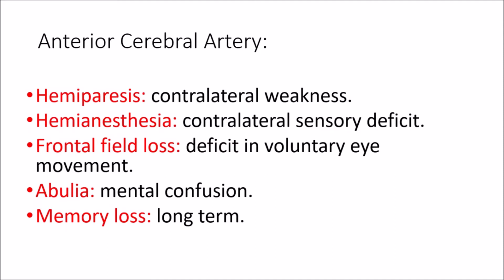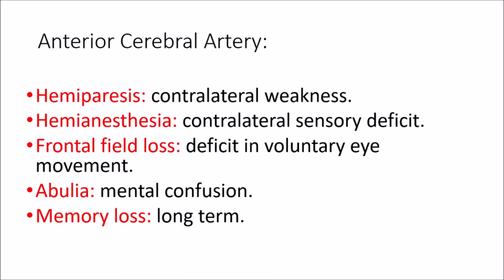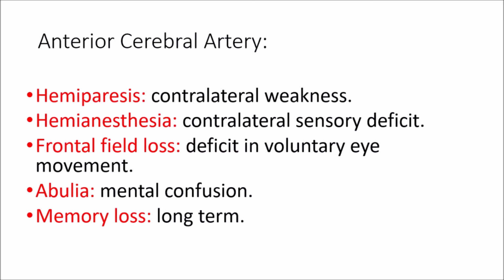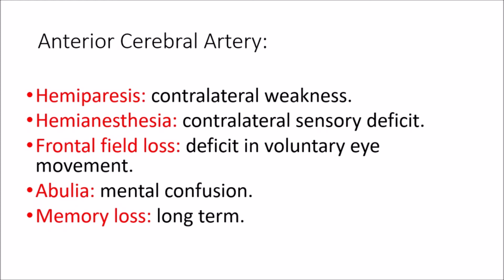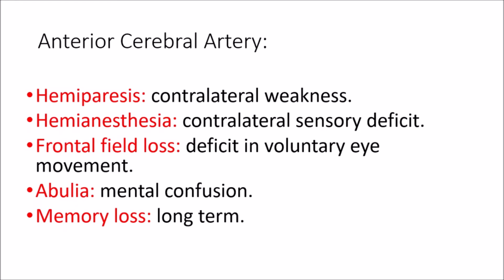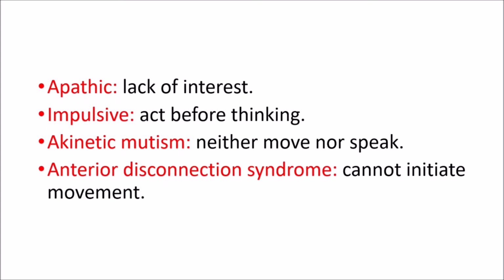Anterior cerebral artery stroke | signs and symptoms.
Neurological assessment of stroke patient.